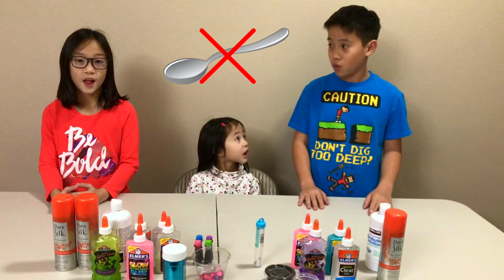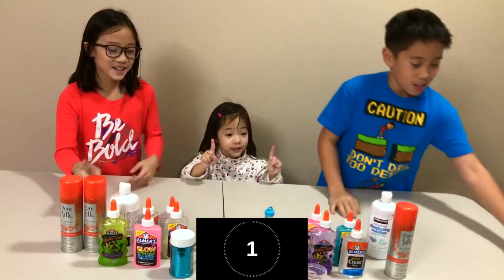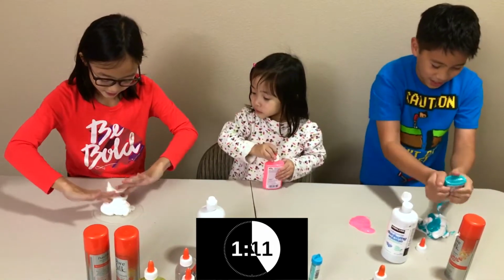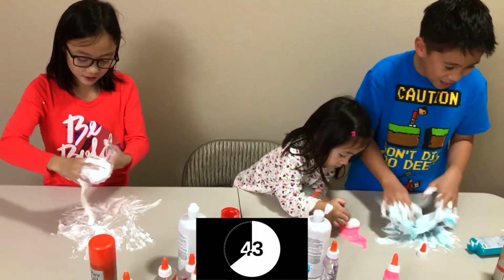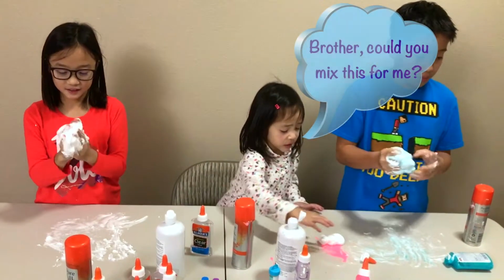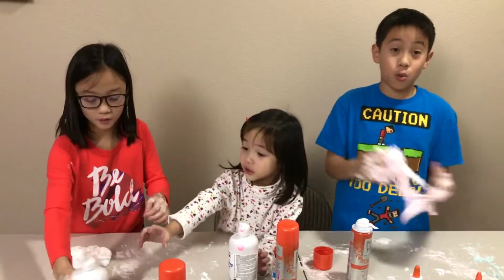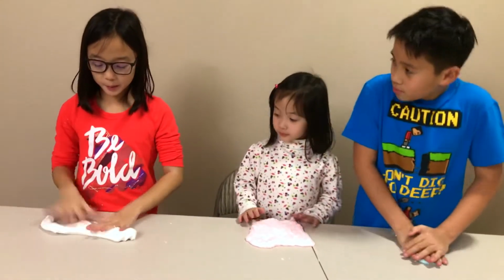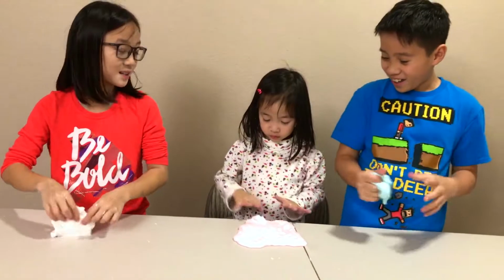Slime Race - No Bowl No Spoon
We have a slime making challenge with a timer set to 2 minutes to see who can make the best slime. This is a "No Bowl No Spoon" slime challenge where we dump the ingredients on the table and mix them with our bare hands!